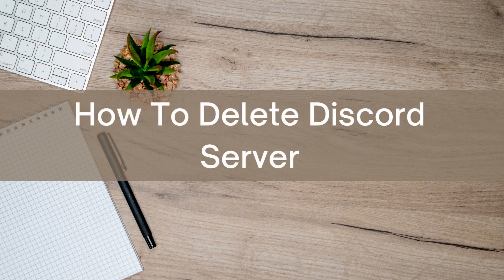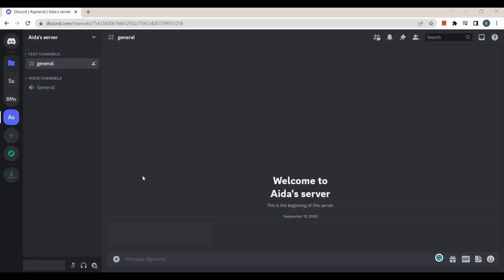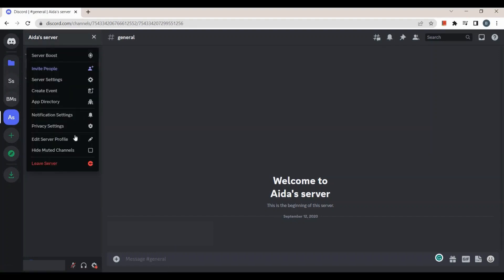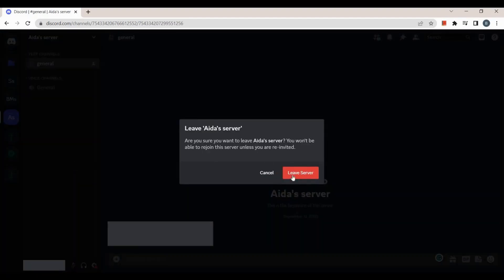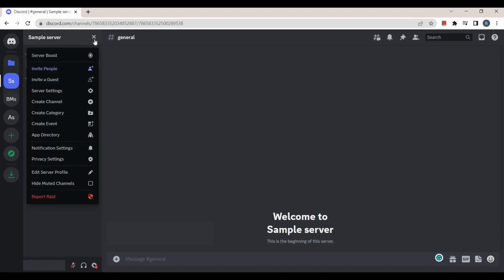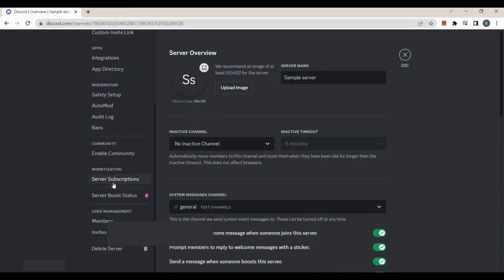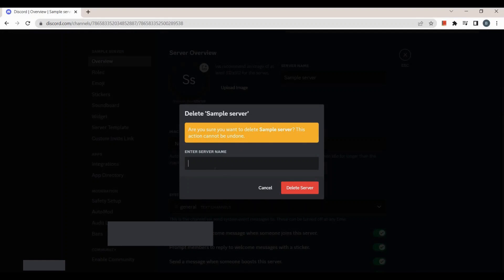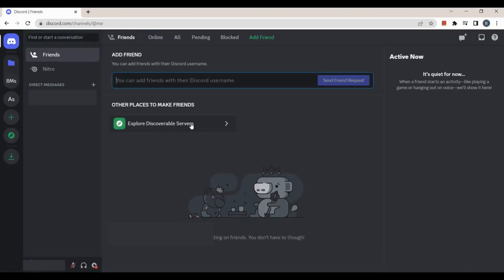How To Delete Discord Server (Update)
Saying goodbye to a Discord server? 🎉 Learn how to gracefully close the curtains on your server with this step-by-step guide! Whether you've outgrown it or it's time for a fresh start, we've got you covered.

Watch and discover how to delete your Discord server hassle-free, and make room for new adventures!